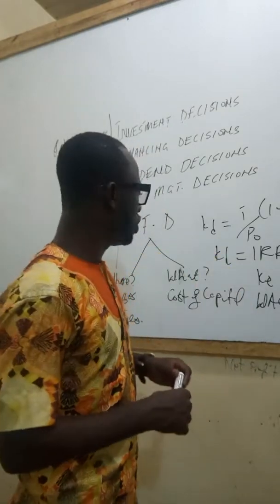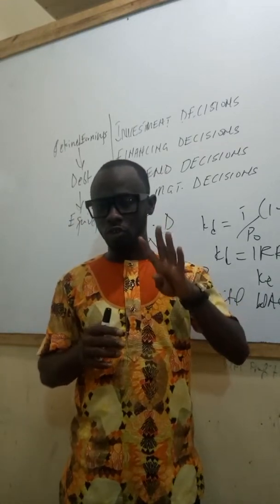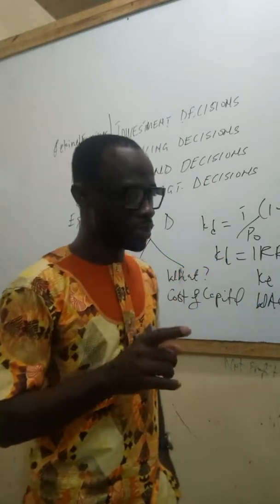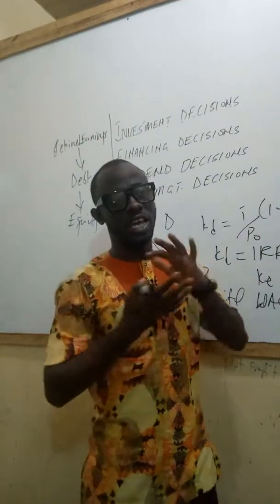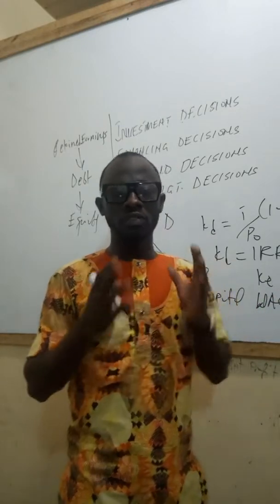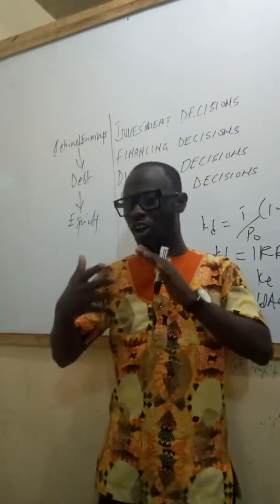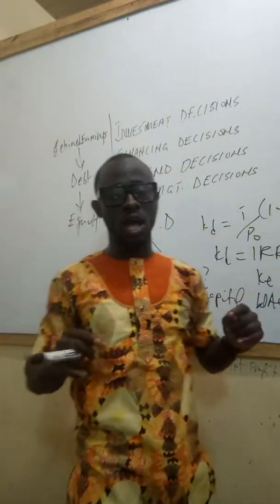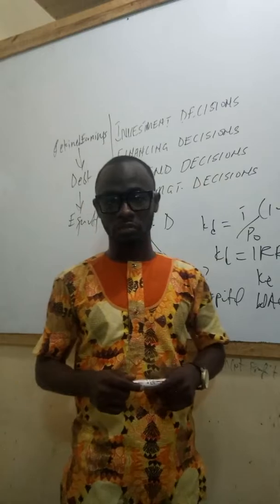Overview of Financial Management - Part 3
In this video, Overview of Financial Management - Part 3, Nhyira Premium explains the four-fundamental decision of the financial manager/ chief financial officer. The four decisions include:

1. Investment Decisions
2. Financing Decisions
3. Dividend Decisions
4. Risk management decisions

This video will help you understand and prepare well for your ACCA examination and ICA-G examination.